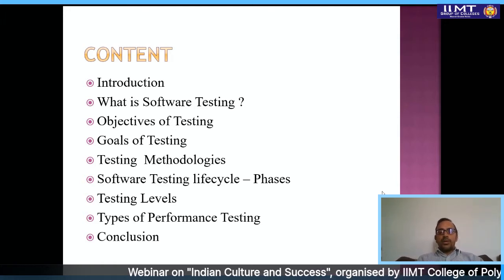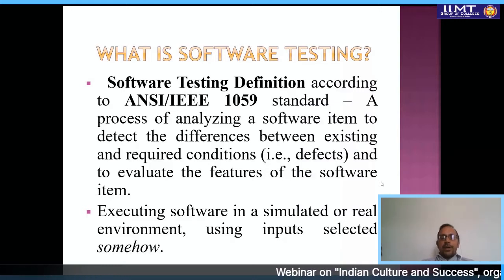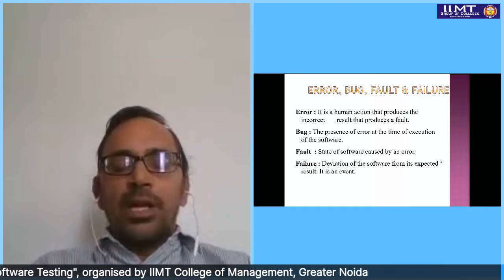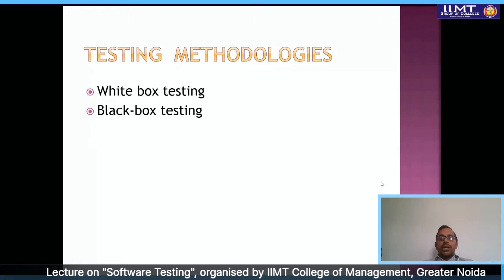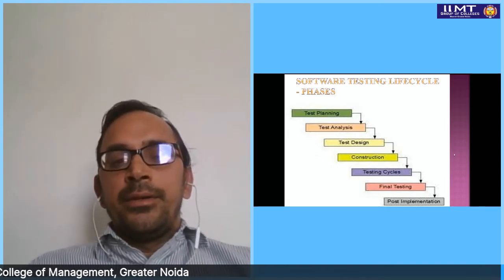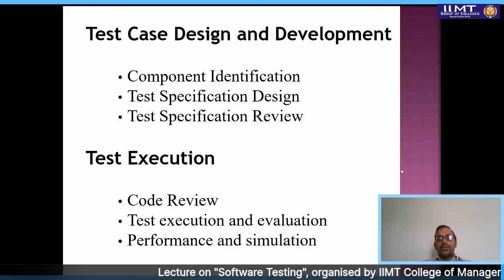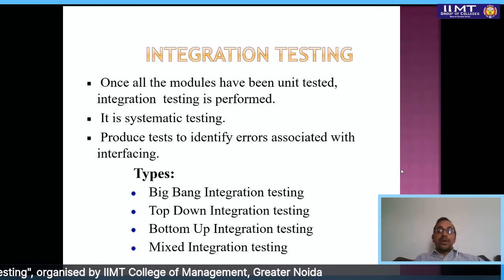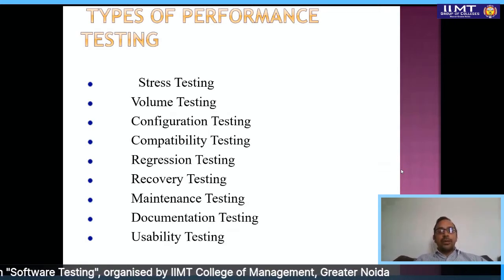Lecture by Mr. Praveen (BCA-Management College )